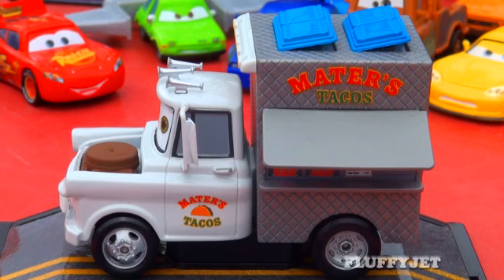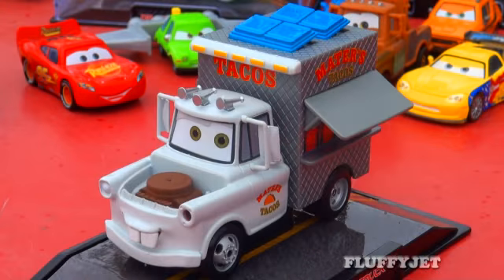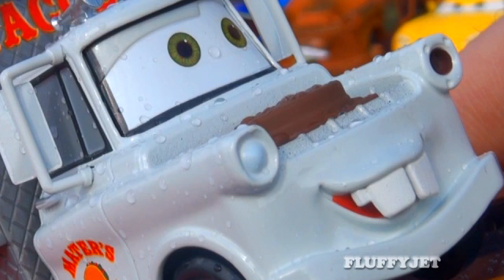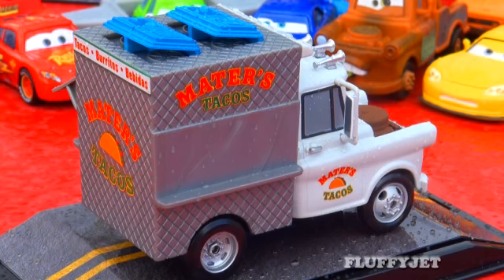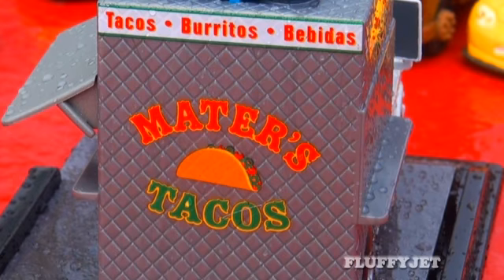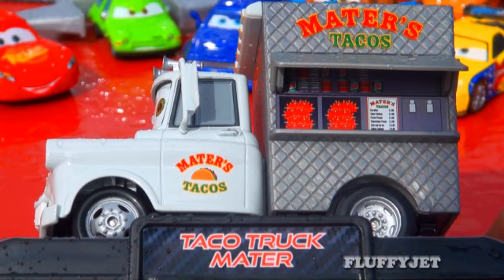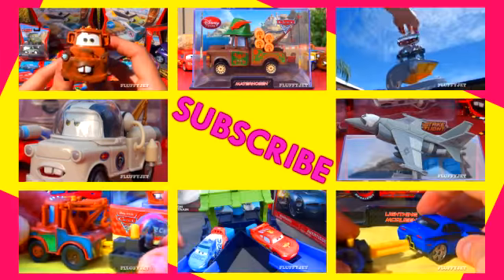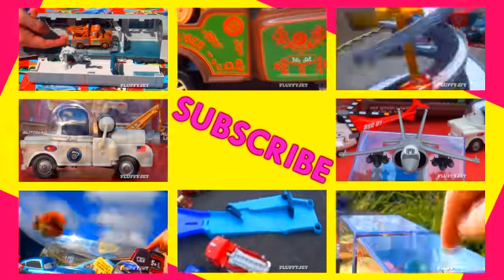Cars 2 Taco Truck Mater 1-43 Scale Diecast Disney Store Exclusive - Disney Pixar Mattel Cars Toy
Time for some tasty tacos!!! Here is Taco Truck Mater, a 1-43 Scale Diecast Disney Store Exclusive from Disney Pixar Cars 2! Very nice car, shame about the stickers!

Walt Disney Pictures took the world by storm with the Hollywood Blockbuster animation film, Cars 2 the Movie; an animated kids' action adventure animation filled with many exciting, funny movie moments! The "must see" Cars series (including Cars 1, Cars 2 and Cars Toon) has built a huge worldwide fan base! Great to see an incredibly awesome variety of Cars toy collectibles and Cars games available on sale in toy stores around the world! Some of the most popular Cars toy releases include the store exclusives and holiday edition releases.

The entire collection of Cars toys are going off the pegs faster than you can say, "Lightning McQueen"! The Mattel toy factory has produced some amazing toy car products, including Matchbox, Team Hot Wheels & Disney/Pixar Cars. The reason I believe Disney Cars toys are super popular overall is because of the special relationship movie viewers develop with the on-screen cars characters, including Mater, McQueen, Chick Hicks, Red, Mack, Finn McMissile, Rod Torque Redline, Acer, Grem and Holley Shiftwell. Here at FluffyJet playing with toys is a learning curve, an invaluable part of childhood learning development just as collecting collectibles is a magical part of adolescence and adulthood -- both which can contribute to a greater joy & happiness at home and in family life!

With the very likely event of future Cars films releases, it is exciting to imagine what new cars characters we will meet greet and get to know. 2013? 2014? 2015? It's anyone's guess as to when Cars 3 will debut in movie theaters! Tapping into kids' imagination, Mattel has done an amazing job creating quality Disney Pixar playtime products for all ages. As Mattel continues to innovate daily (as with the recent Micro-Drifters from Cars2), there's no doubt how super cool and epic Cars 3 toys will be!!! And while it remains a complete mystery just imagine all the new die-cast collectibles and surprise play sets we will see when Cars 4 toys go on sale! How exciting! Even now, we are seeing regular upcoming new releases many months later such as the Disney Store exclusive Mega Deluxe World of Racing Box Set & the brand-new Rip Clutchgoneski Rip-stick pullback toy. Though, even with all the new toys perhaps it's time for Disney and Pixar to make some imaginative racings shorts and include a whole collection of past and new racers? Looking at the long term, even with the time it will take from start to the finish line, perhaps Disney and Pixar studios will even get on track to releasing Cars 5 the movie at some point in the future? 2020? Who knows? One thing is for sure -- in the face of worthy rival DreamWorks, Disney and Pixar certainly have an excellent track record! If we go back and look at the entire chronology of previous/current Disney/Pixar movie releases it is, in my opinion, impossible to fault any of them! Movies such as Toy Story, Monsters Inc, Finding Nemo and Brave have taken motion picture entertainment to new heights in that very fun, enlightening, charming and delightful kind of way which is forever welcoming in the hearts of children and adults alike!

There are many cool Cars 2 toy sets, car games and die-cast cars available in toy stores including Toys'r'us TRU, Disney-store, Walmart and K-mart. Some of my favorites include Hudson Hornet McQueen, Radiator Springs fire truck RED, deluxe Mater, the race tracks and all the Mack Truck playsets (including the Tomica Motorized Mack railway playset by Tomy Takara Toys). Mack is certainly one of FluffyJet's Top 10 fave characters of all time and the large variety of different Mack hauler toys is amazing! As far as race tracks go, filming the Tokyo Spinout racing speedway track set was awesome fun! The Cars 2 Geotrax and Carrera Go tracks look like lots of fun too! It's amazing how many Cars race tracks have been released by Mattel! One of my newer favorites is the Piston Cup 500 speedway! ToyPitStop has done an excellent review of this. Click this link to visit their toy channel Looking at what I've seen, the Quick Changers Crash n Change Speedway (no batteries needed) looks like another really fun and exciting play track! A must see !! And finally, one of my absolute favourite toys of all time (drum roll) is the remote control Everett Car Transporter jet. The R/C jumbo jet is hours of fun I only wish there was a flying Everett or Spy Jet Siddeley!! Now that'd be super cool !! As always, thanks for tuning in to FluffyJetProductions!!